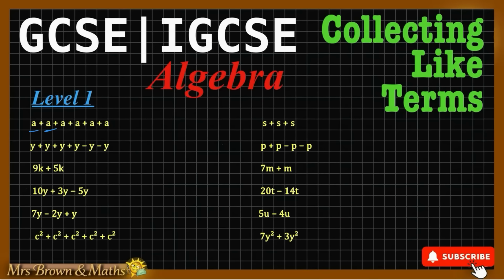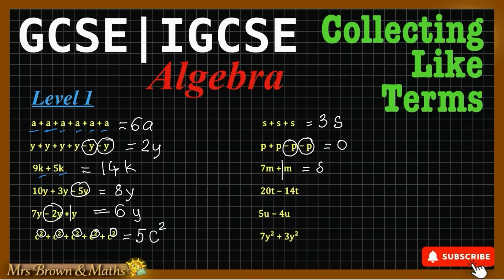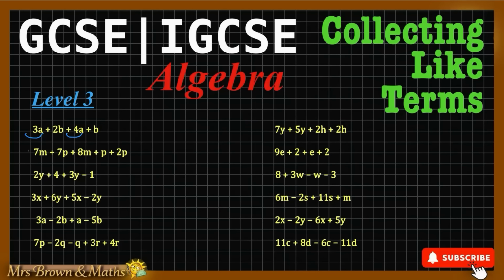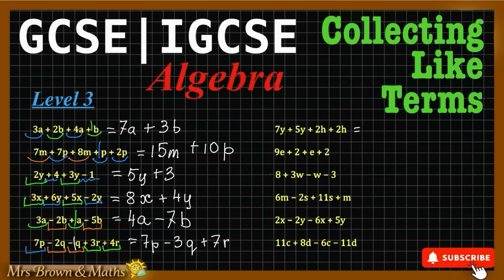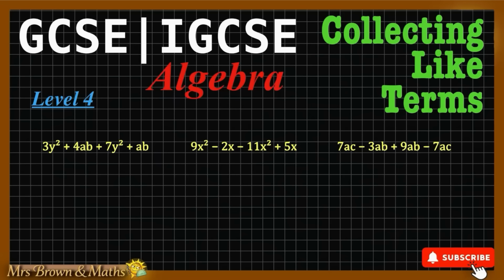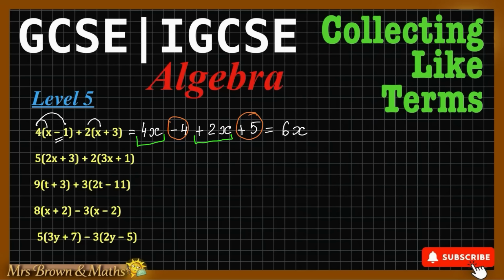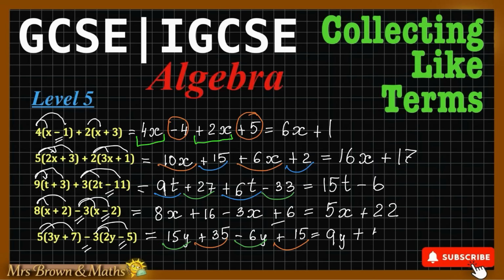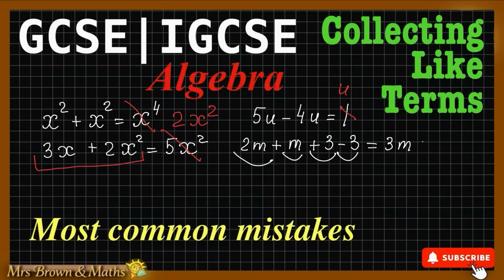Collecting Like Terms | GCSE Maths Foundation Revision | From Basics to Brackets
In this lesson, we go through collecting like terms step by step, starting with simple expressions and building up to harder questions with brackets and perimeter.
This video is ideal for GCSE Maths Foundation revision and for anyone who wants to feel more confident with basic algebra.
Topics covered:
collecting like terms with one variable
negatives and subtraction
expressions with different variables
terms with powers
expanding brackets, then simplifying
perimeter with algebra
A good video for students who want clear, calm, step-by-step practice without being rushed.